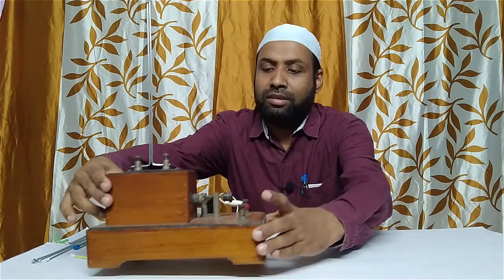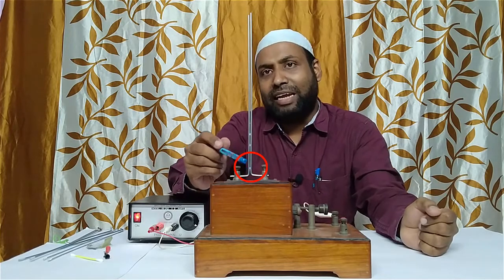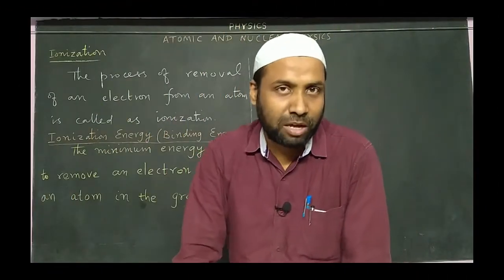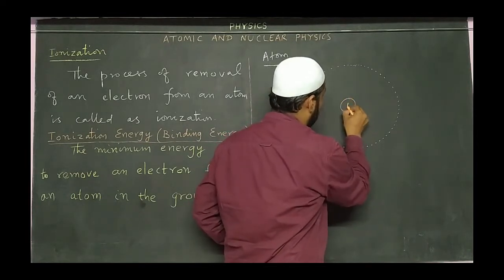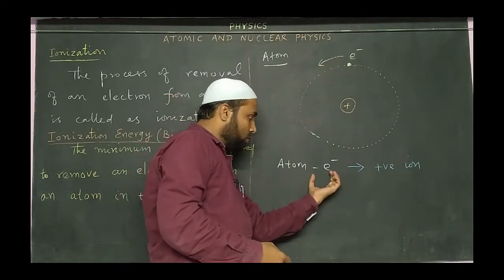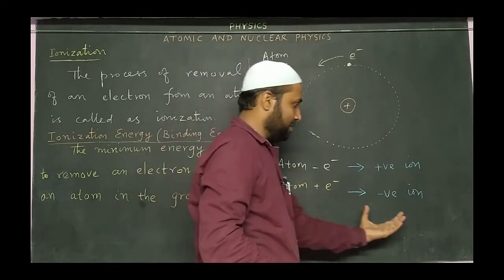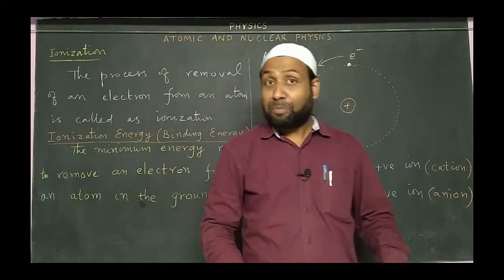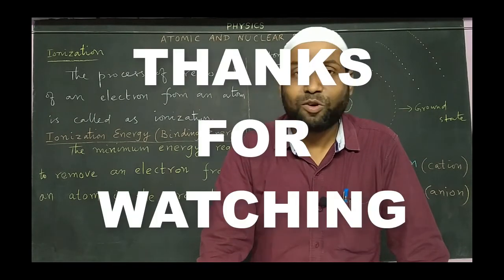IONIZATION | Demonstration | Class 12 Physics | Atomic and Nuclear Physics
This video demonstrates ionization.